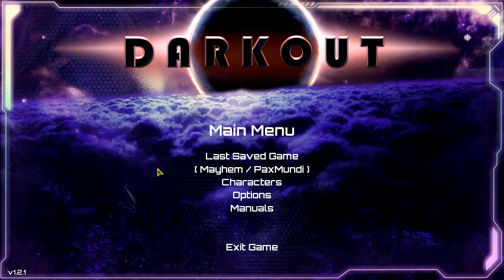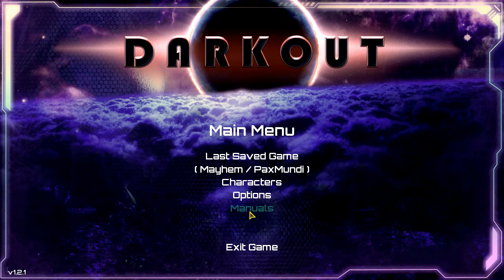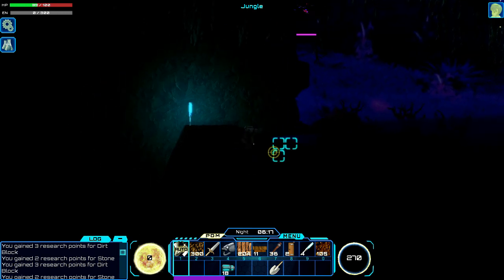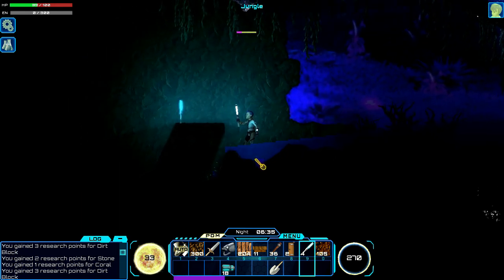First Impressions - Darkout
Hey, all.  This game had me on the edge of a rage quit, but now that I know how everything works, it's actually a good version of Terraria++ -- now with research!